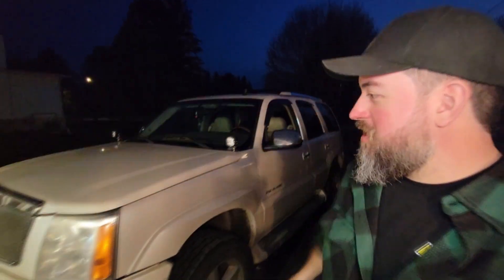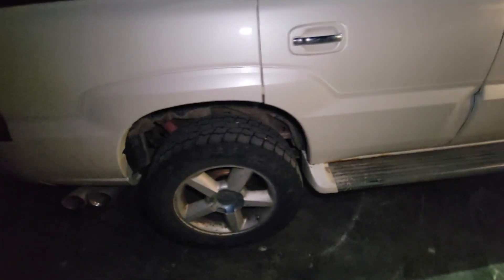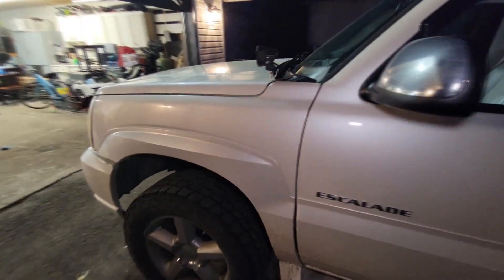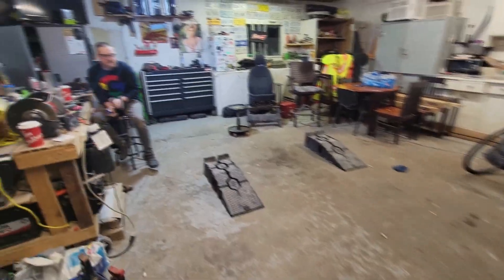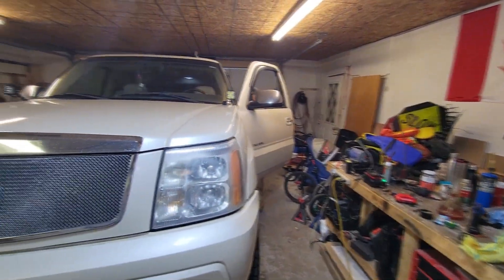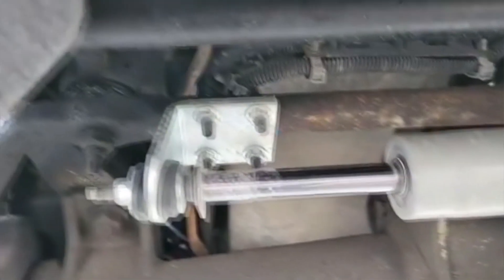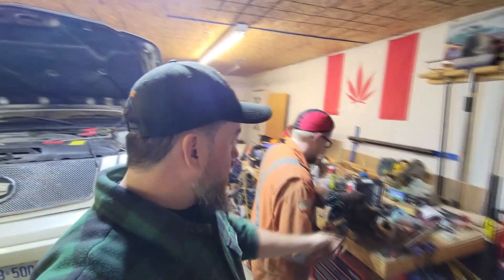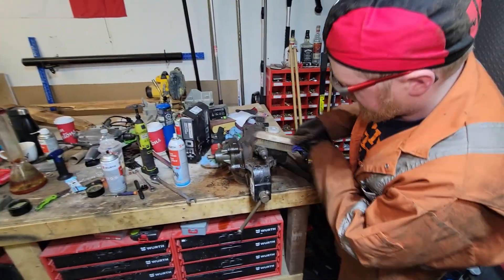Meet the new truck | WORST PITMAN ARM EVER!!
Meet the new North of 46 Cadillac Escalade!

We have a serious issue with the steering though, and we tackle the most stubborn pitman arm we've ever seen. Some shops probably would have sold us an entire steering box, but we persevere and get the job done.